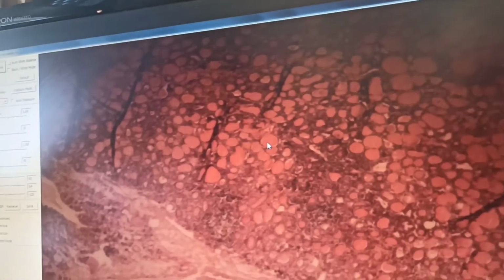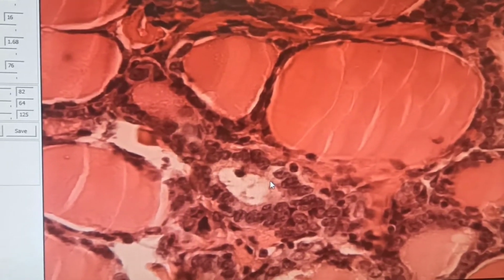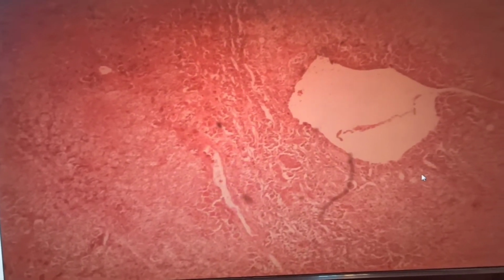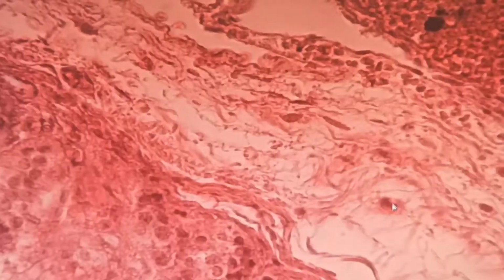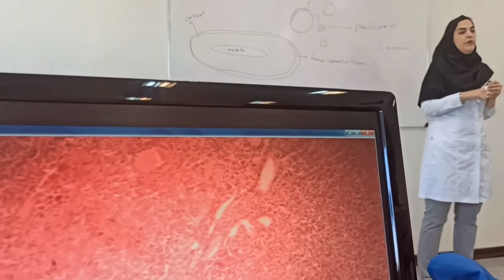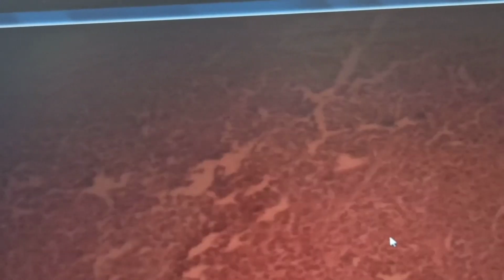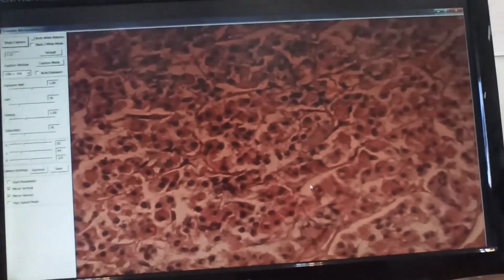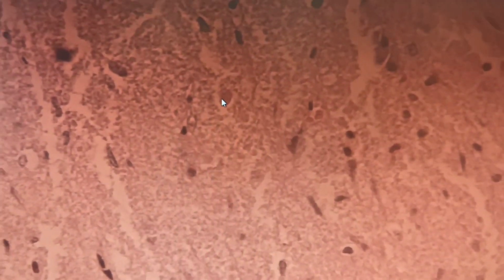Endocrine Histology practical 💞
endocrine histology
endocrine histlogy practical